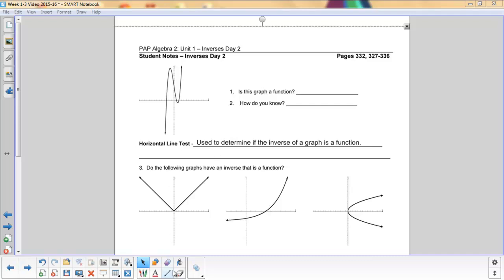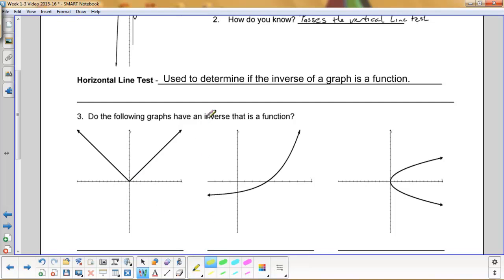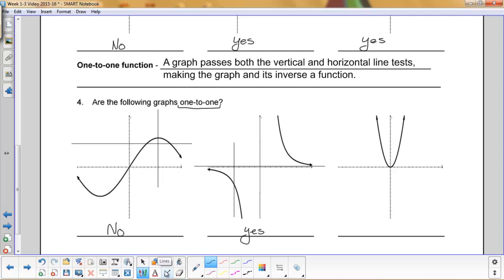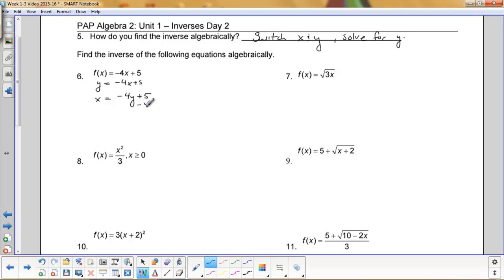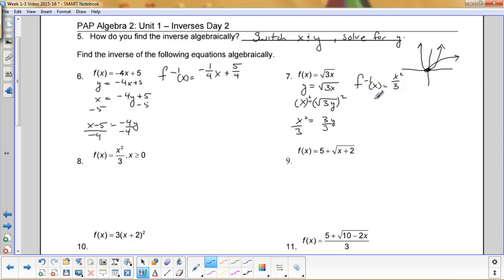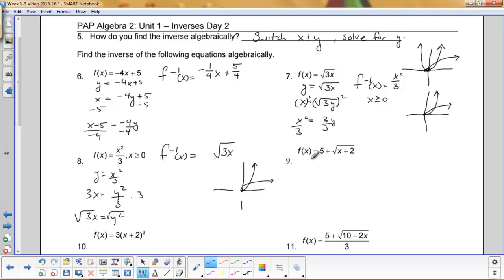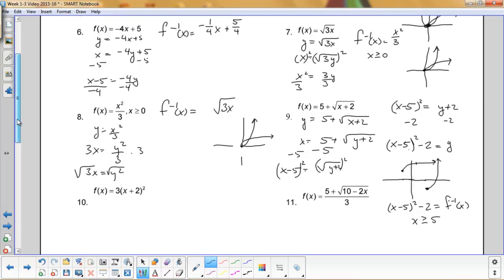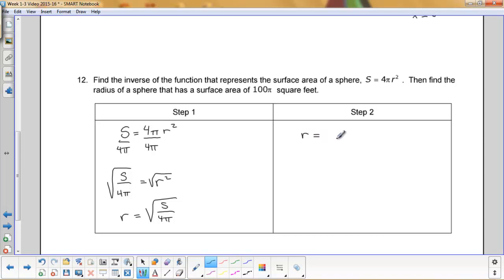Inverses Day 2